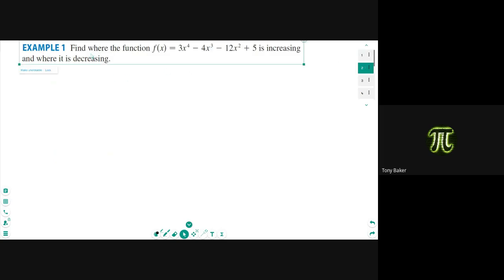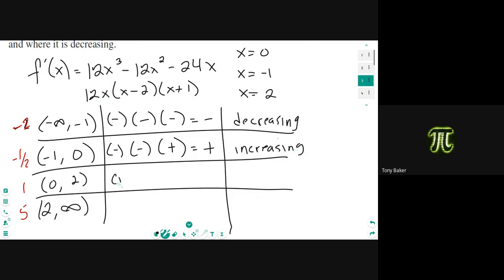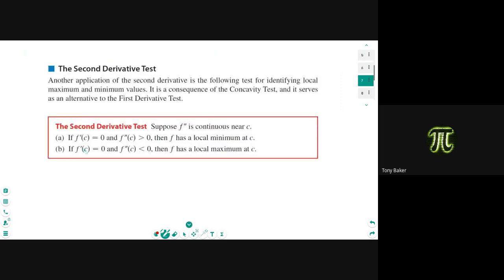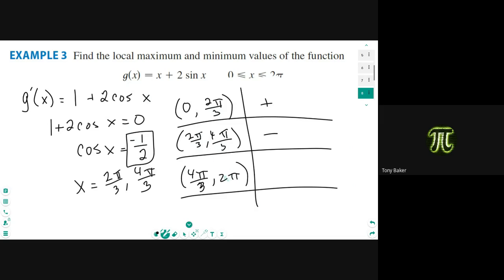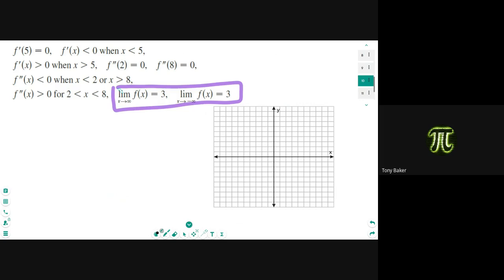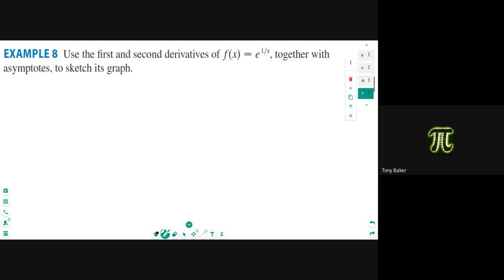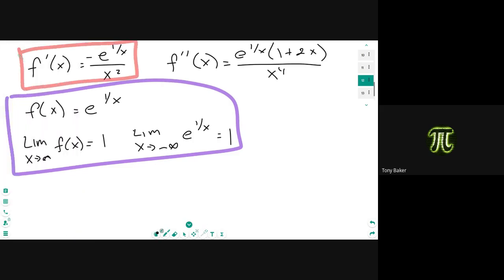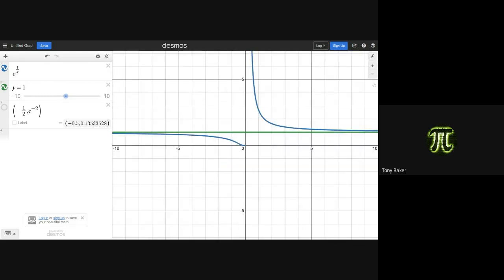Calculus 1 2025 04 03 Section 4-3